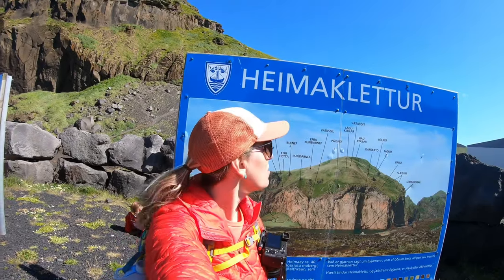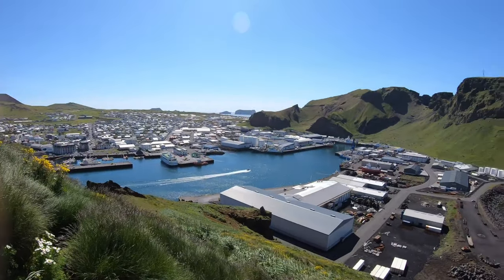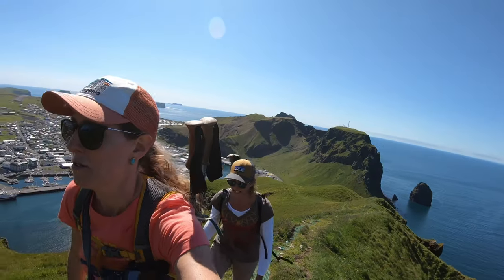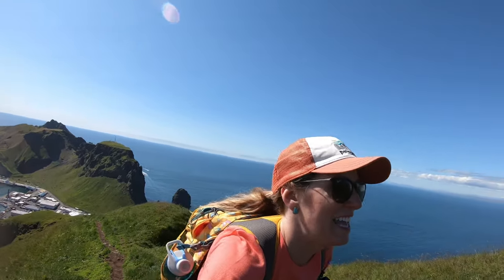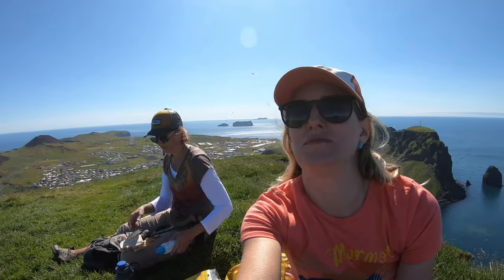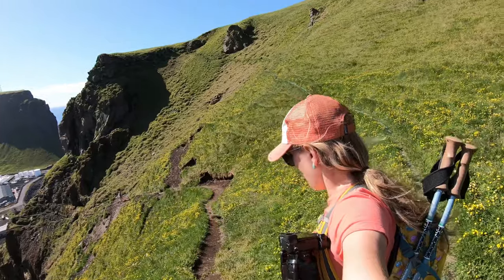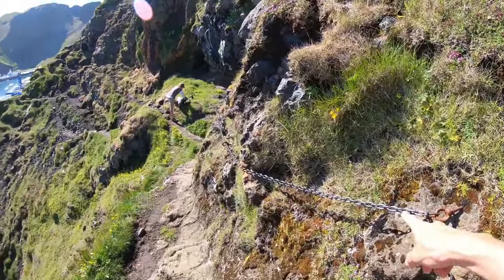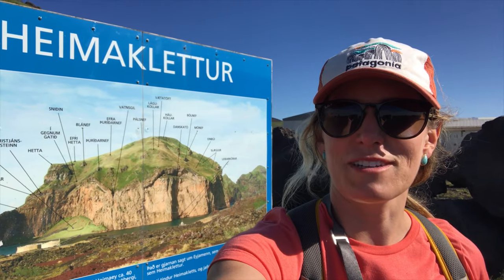Heimaklettur Hike, Vestmannaeyjar, Iceland | Best Day Hike on the Westman Islands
The Heimaklettur Hike (Home Rock) is the best day hike in the Westman Islands of Iceland. This beautiful hike takes you up to the top of Heimaklettur for an amazing view over the island of Heimaey. If you only have one day in the Westman Islands, this is one of the best things to do.

You get a 360 view of the island. On a sunny day you can see all the way to the mainland. The Heimaklettur Hike takes about 2 hours to complete and is relatively easy aside from the chain holds, ropes and ladders. Don’t try this hike if you are afraid of heights or aren’t confident scrambling. Take 1L of water and a picnic to enjoy the views at the top.

My gear:
Insta360 cam
9ft selfie stick
backpack camera clip
wide angle lens
zoom lens
hiking poles
Water sandals
sleeping pad